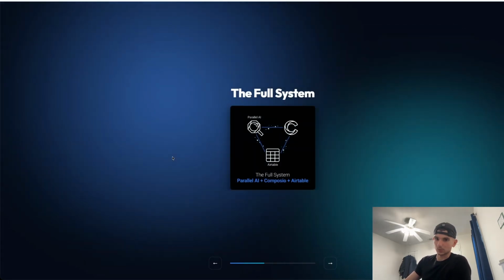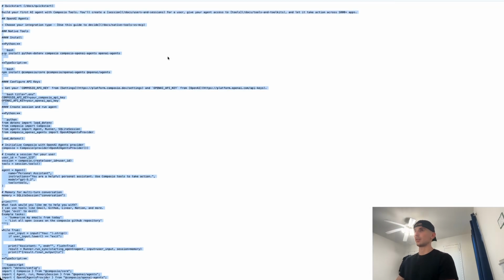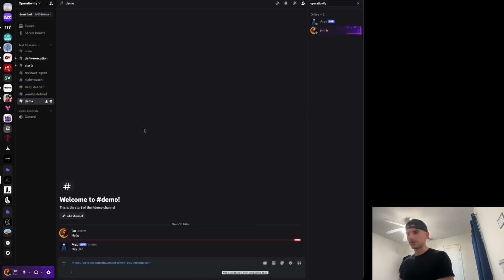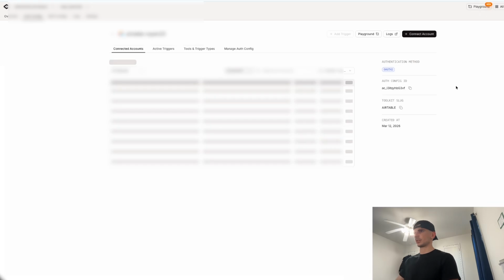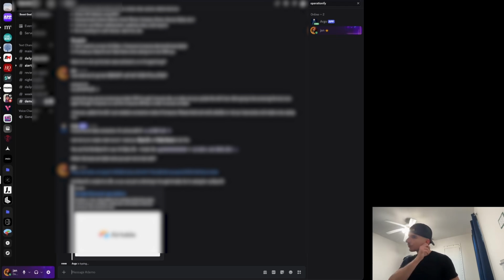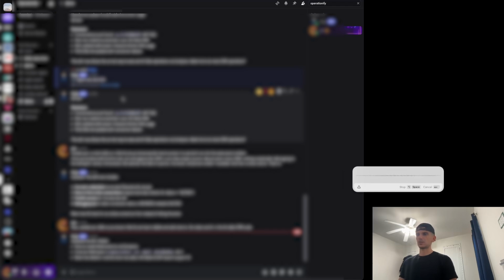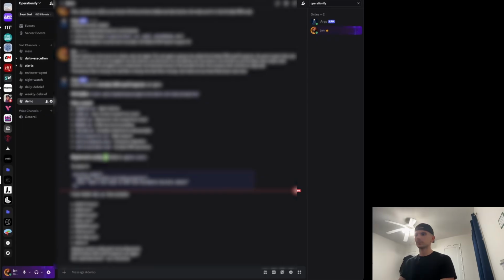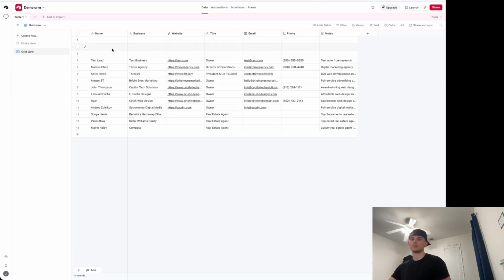How I Replaced My $200/mo Email Prospecting Tools With OpenClaw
In this video we go out how I am building an email prospecting agent. Patrick replaced my expensive email prospecting tools.